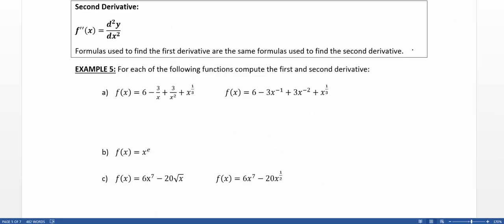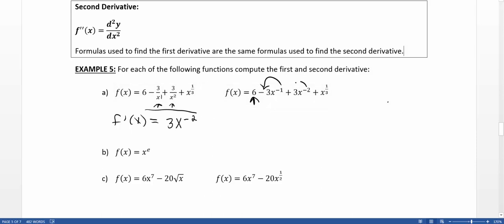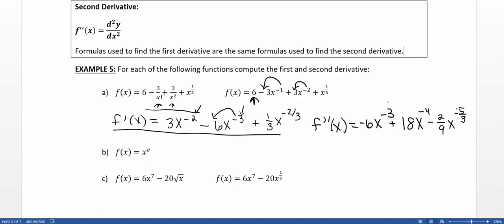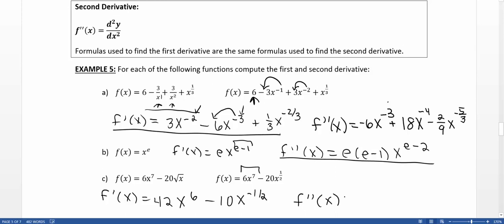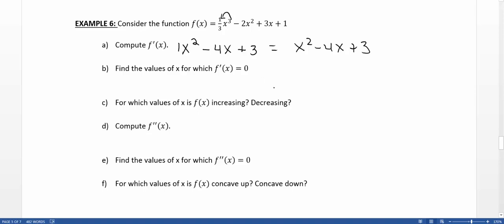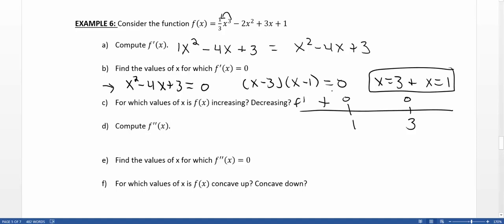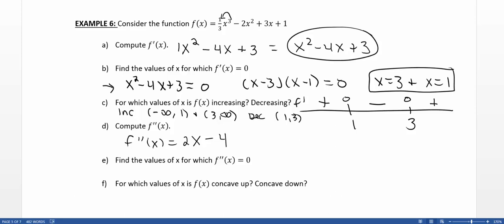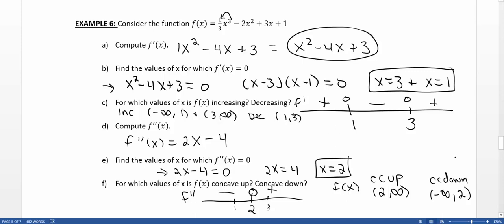Second Derivative Formula